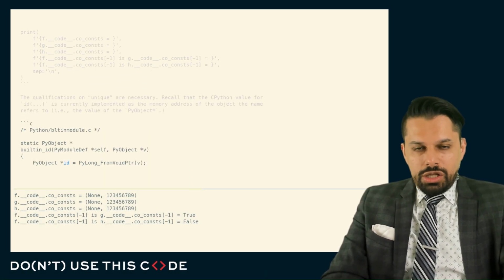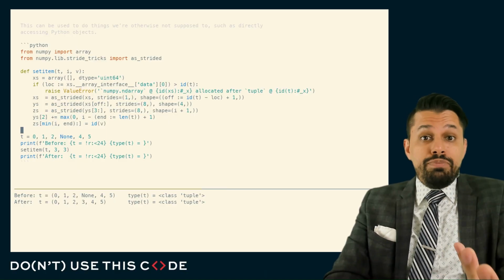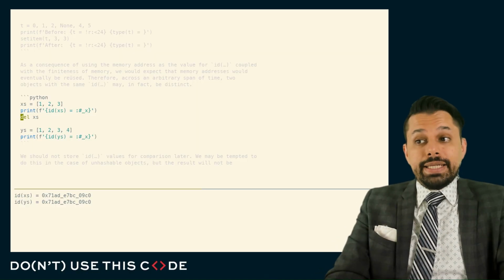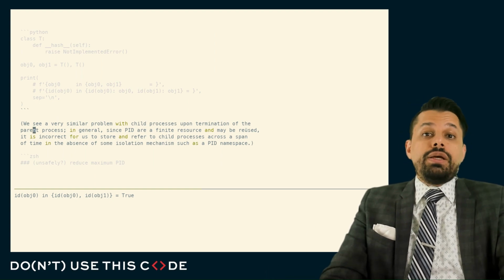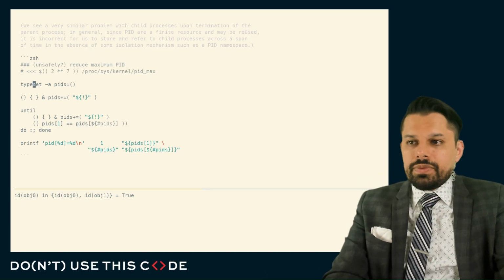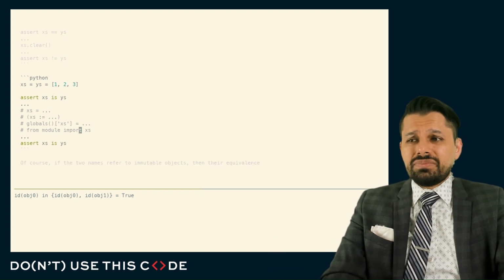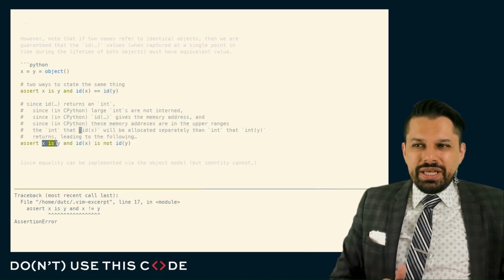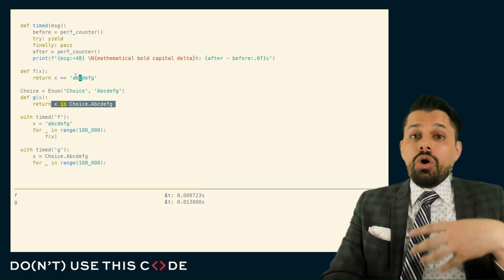Program Uniqueness the Easy Way | Rethinking Python Part 2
Dive into the essence of Python's reality: identity, immutability, and more.

This is part of the Rethinking Python series.

In this series, we'll examine factors that impact our ability to manage our data effectively, produce reliable and bug-free code, and design more efficient and reliable data structures. We will look to answer the following questions:

- What is the difference between identity and equality... and why should I care?
- What is the difference between a live view and a snapshot... and why does it matter?
- What is the difference between mutable and immutable data... and how can I use this to improve my code?
- What is the difference between immutability and hashability... and how does this affect my design?

Topics: object orientation, identity, equality, mutability, immutability, hashability, Python internals